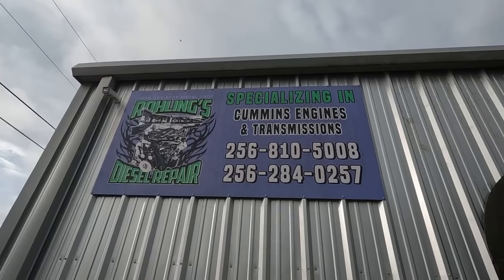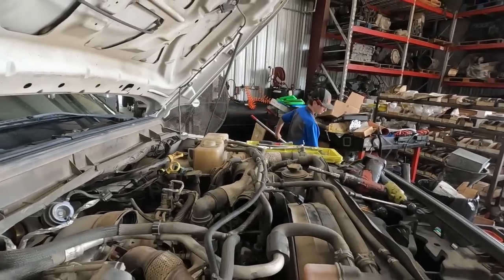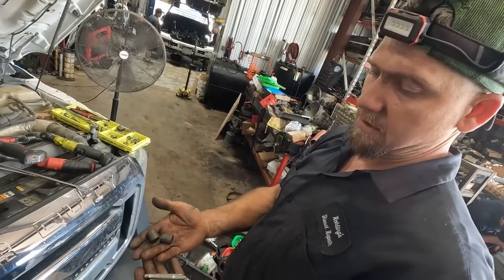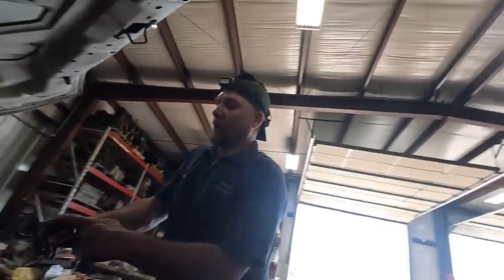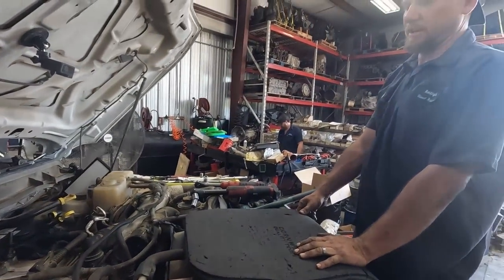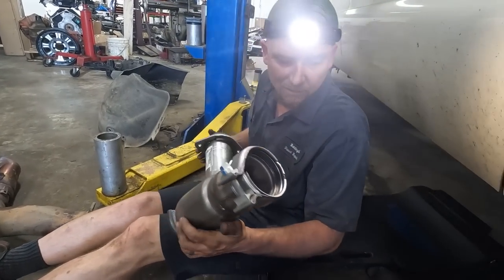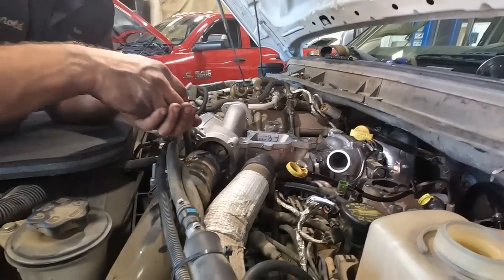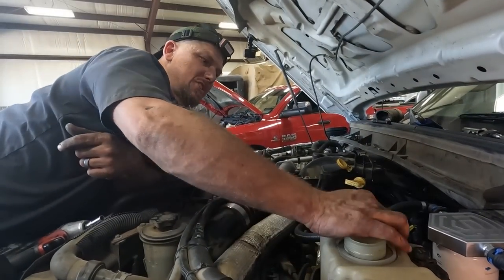6.7 POWERSTROKE 15 TURBO RETROFIT KIT IS AWESOME!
This time on Tow Rig Tech it is finally time to upgrade the turbo on our 2013 6.7 powerstroke. The 11-14 turbos were this weird dual inlet design that are hard to upgrade and tend to fail when you push them. Since my daily driver truck has 255,000 miles on our factory turbo I new it was time to upgrade. I went with a Ford Performance 6.7 powerstroke 15 turbo retrofit kit from our friends over at Full Force Diesel Performance. This kit includes everything you could possibly need to do the swap. With some mild tuning you can get an easy additional 100 Horsepower and 100 ft/lbs of torque. Since this was a big undertaking with no videos on here I took it to a local shop at Rohling Diesel to give me a hand to I could make the best possible video for all of you at home. The results speak for themselves. I hope you enjoy the video as much as I do my new found horsepower.

BIG THANKS TO ARNOLD FOR HELPING ME WITH THE INSTALL!

Busted Knuckle Off Road
5270 AL HWY 69 South